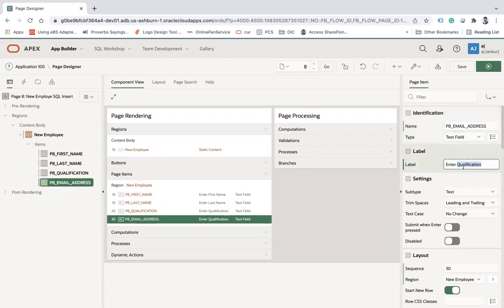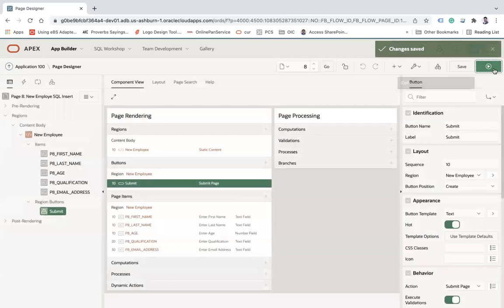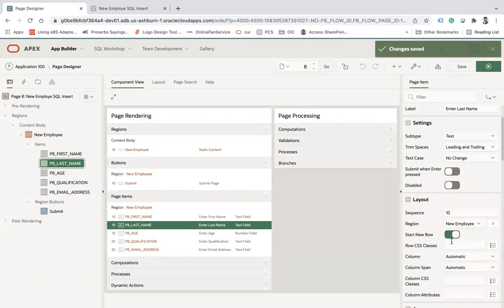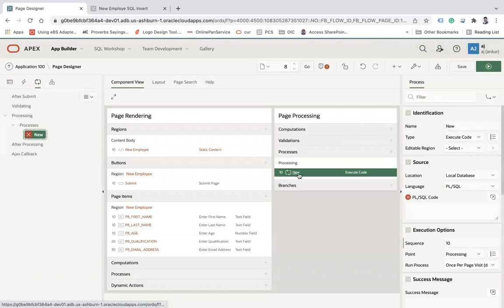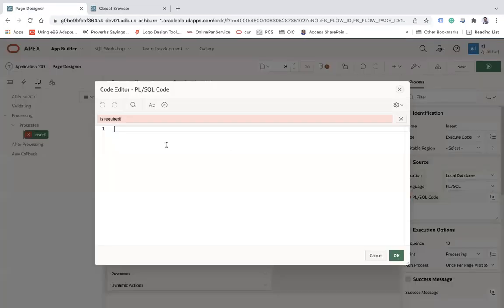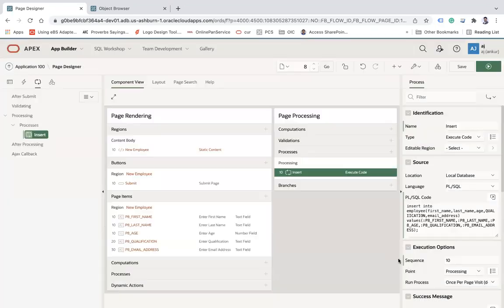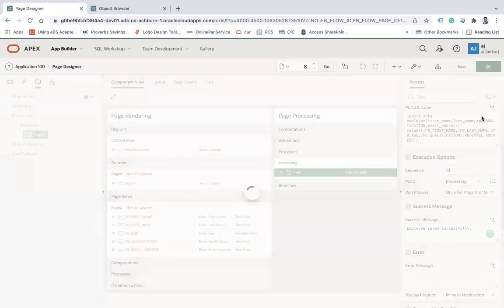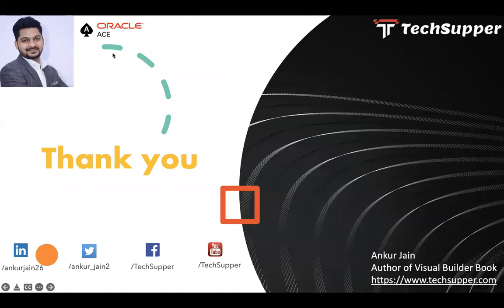Insert data into table using SQL in Oracle APEX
In this video, you will learn how to create an Oracle APEX